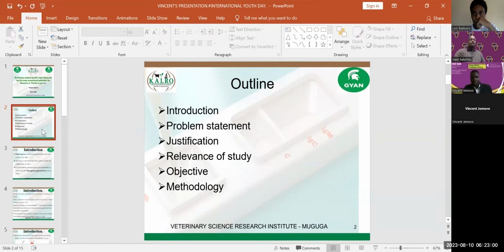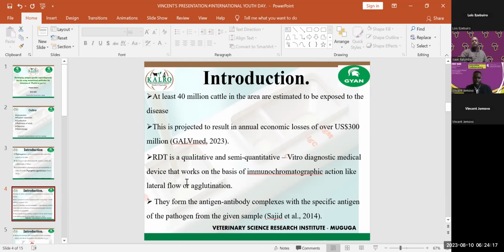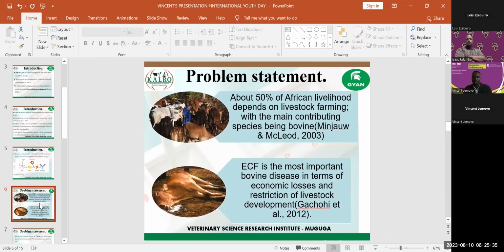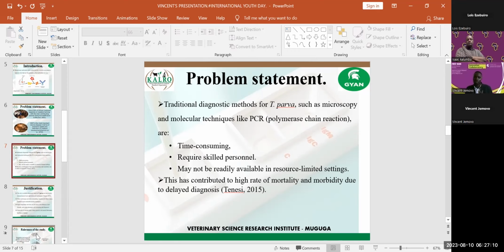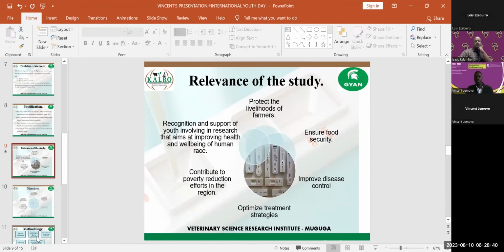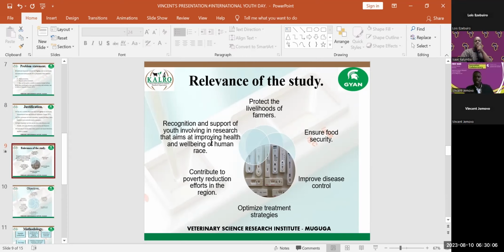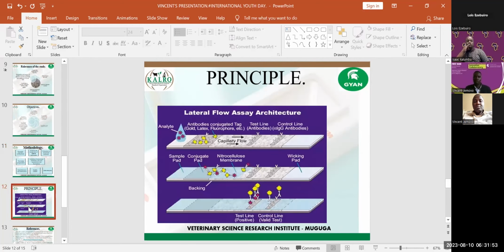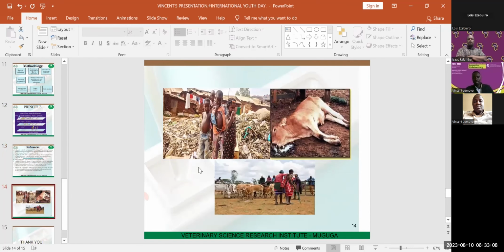IYD2023: Group 5 - Vincent Jemovo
The 2023 virtual Innovation Collaboratory included six panels (each consisting of a youth group coordinator, one MSU faculty member acting as an expert, and youth presenters) and a space devoted for networking. We were pleased to hear from a total of 16 youth participants from 11 different countries and nations!